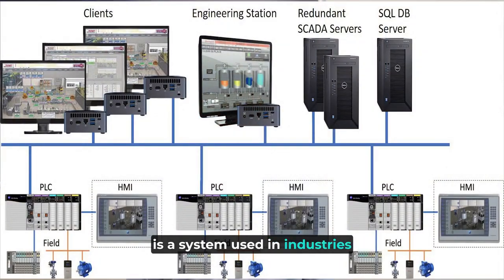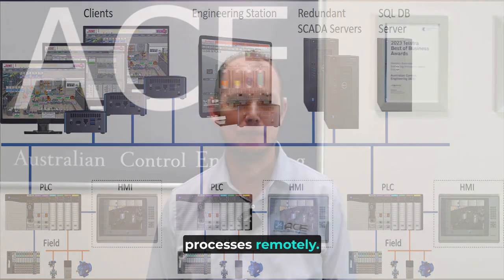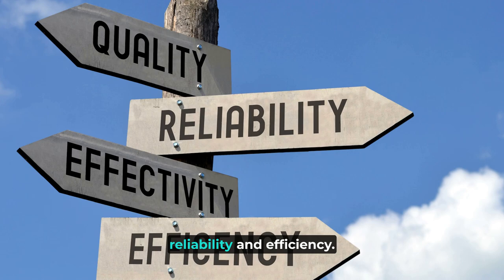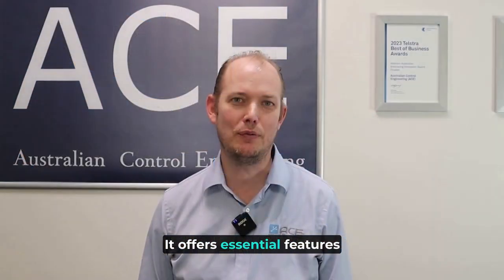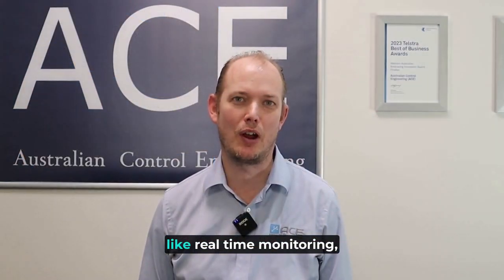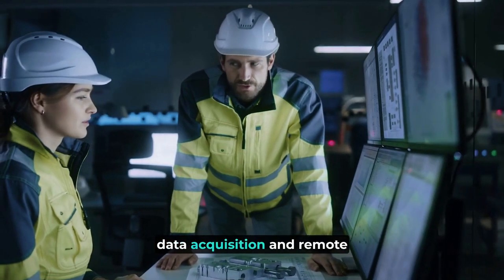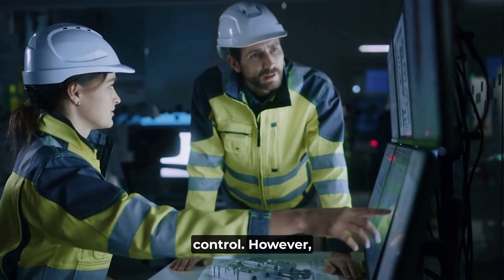GeoSCADA vs ClearSCADA Features | The Future of SCADA Systems Unveiled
Dive into an insightful comparison and explore the groundbreaking features of GeoSCADA.